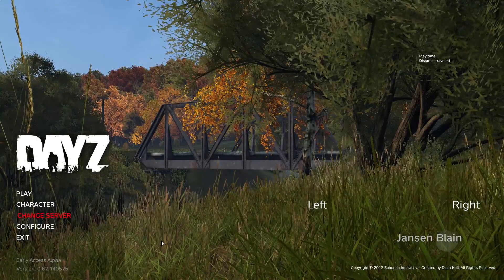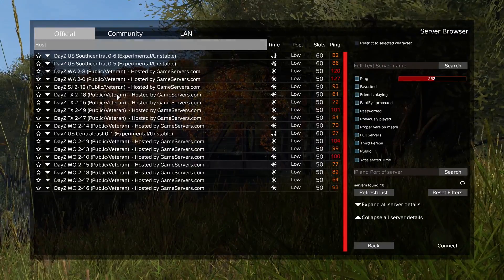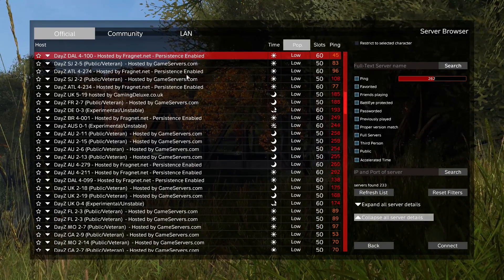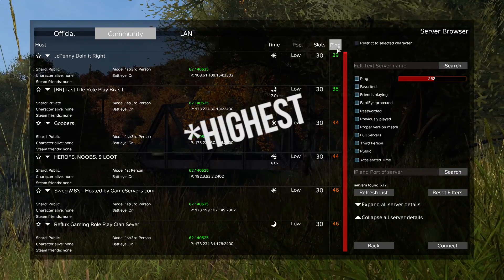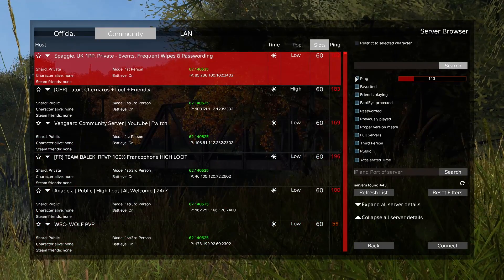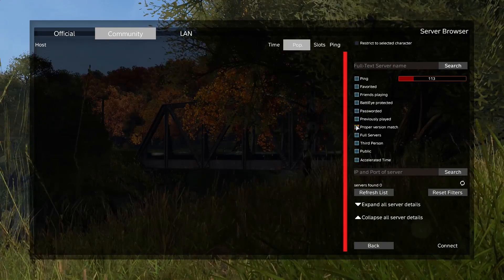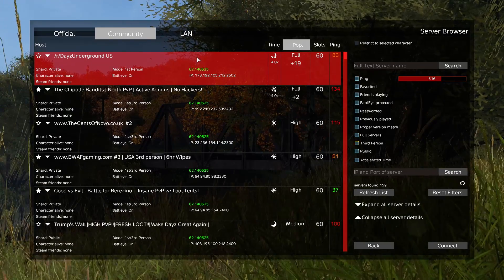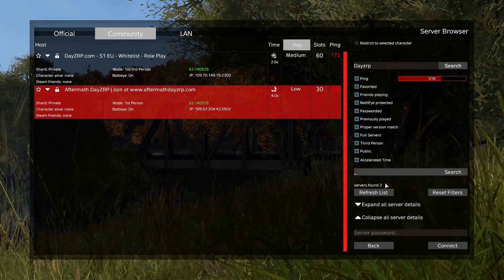How to Use the Server Browser in DayZ Standalone 0.62 ~ 2017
This video is centered around describing how to navigate  and work the server browser, tabs, and menus in the .62 update to dayz standalone. If you already know how to work it, this video ISN'T for you.
~MY SETUP/GEAR~
CHEAP Keyboard
My Mic
My Mouse
My Processor
My Graphics Card

Thank you to these Patrons!

Awesome Music People!